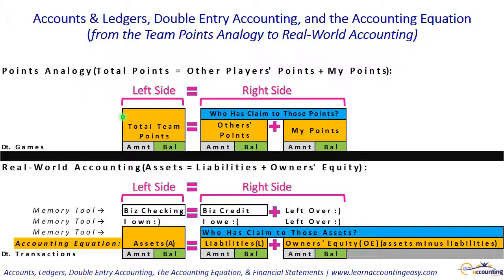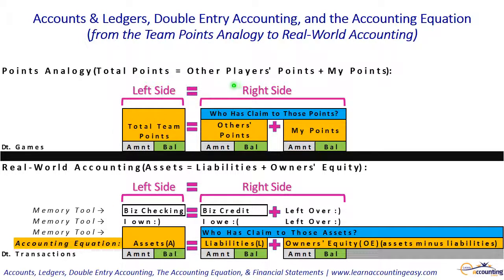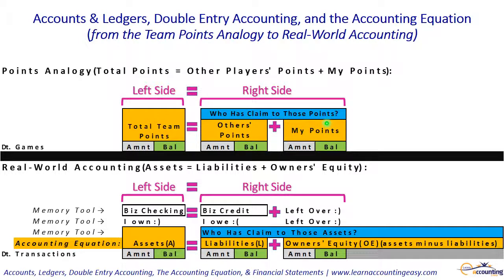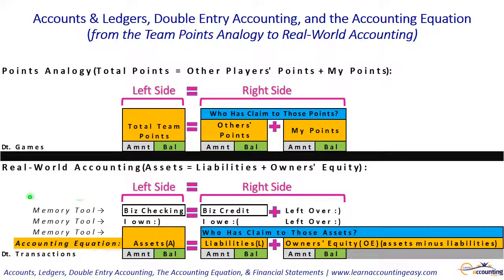Accounts & Ledgers, Double Entry Accounting, & The Accounting Equation (video 7 of 14)